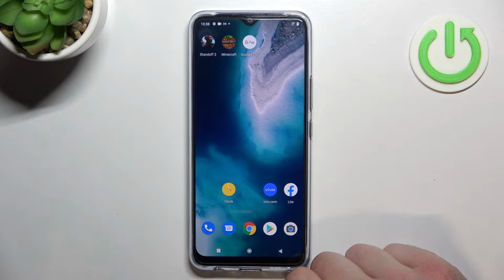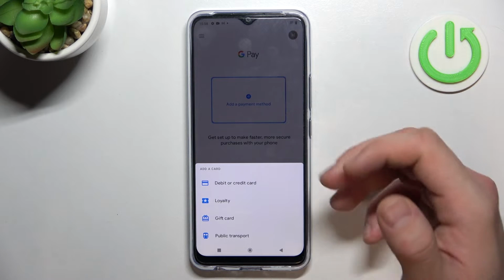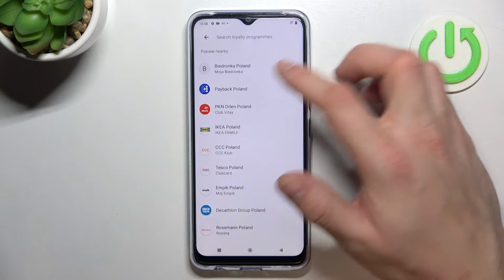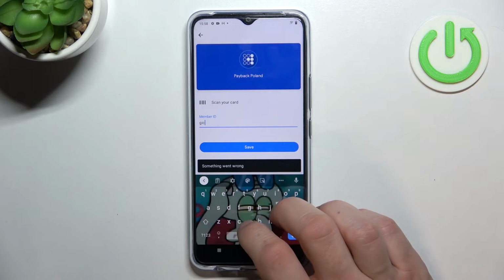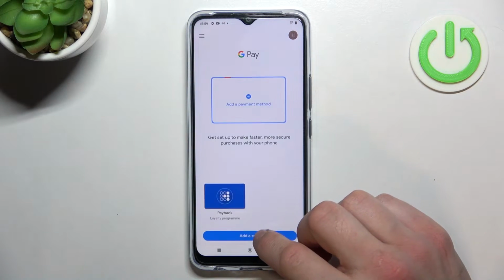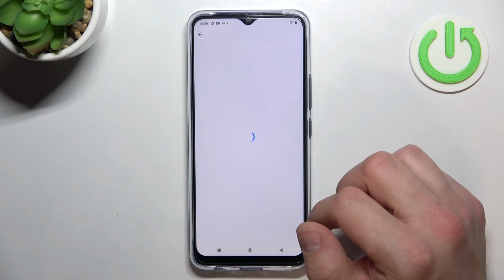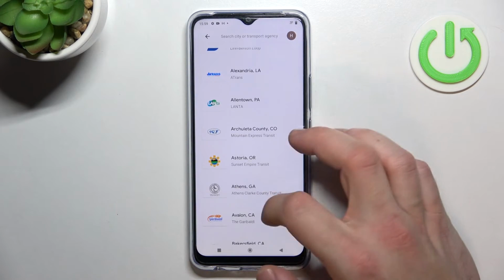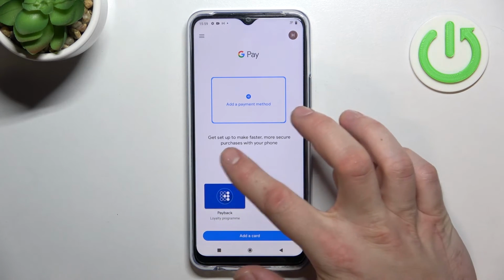Vivo Y01 - How To Add Different Type Of Card to Google Pay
If you want to add cards to Google Pay on Vivo Y01, this video might be essential. Simply follow our step-by-step video tutorial and learn how to add cards to google pay. If you want.

How to how to add cards to google pay on Vivo Y01 ?
How to how to adjust cards on Google pay on  Vivo Y01 ?
Adding more cards to Google pay on Vivo Y01 ?